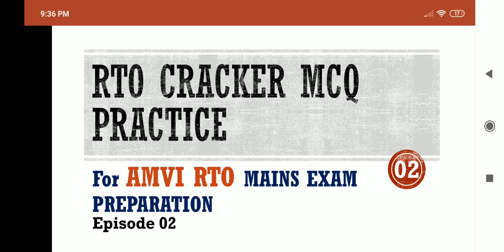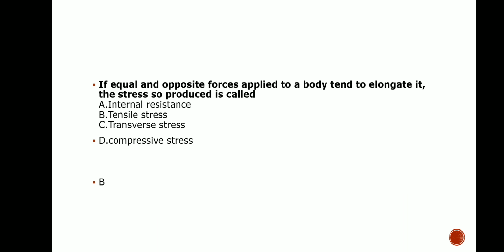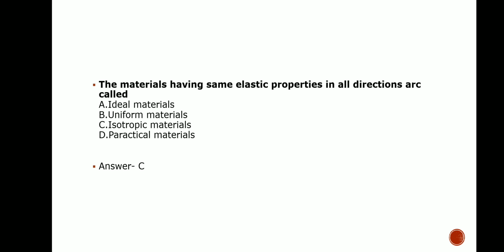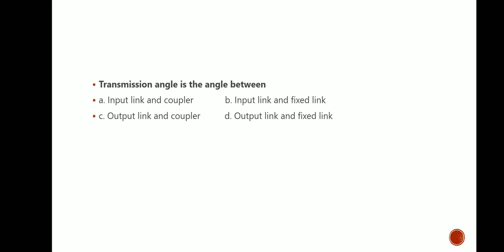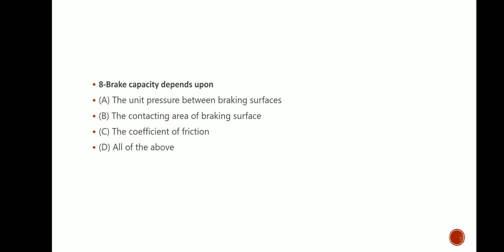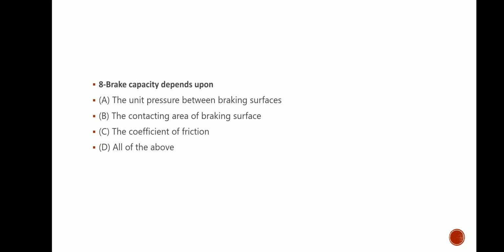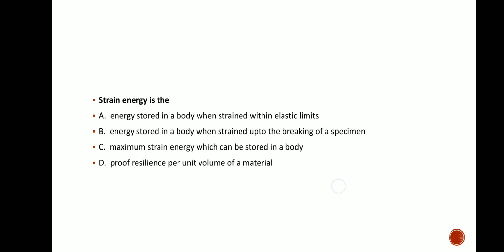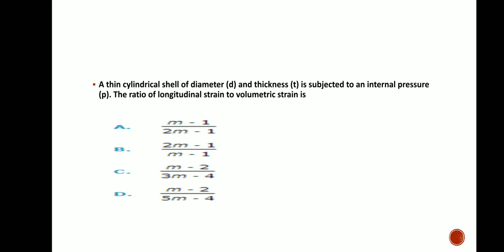AMVI RTO CRACKER MCQ PRACTICE Series - EPISODE-02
This is a video of second episode of RTO cracker MCQ practice series